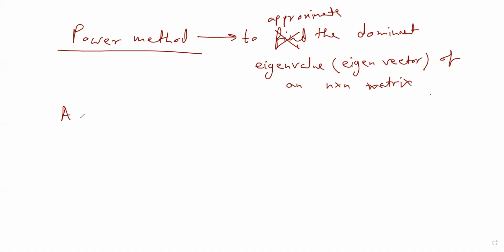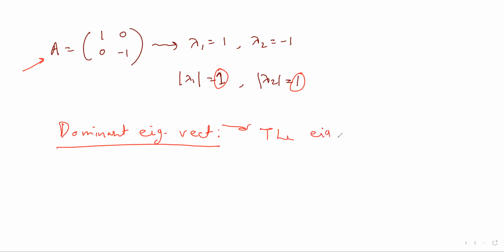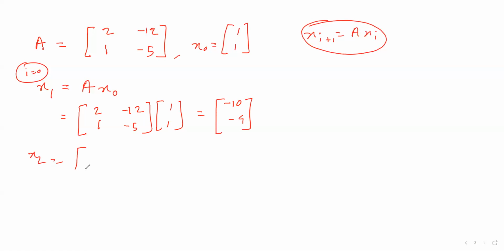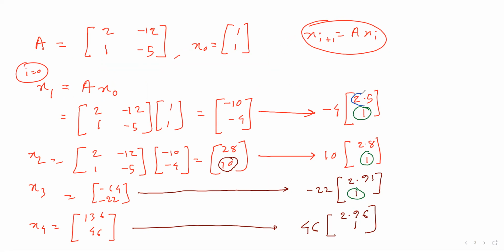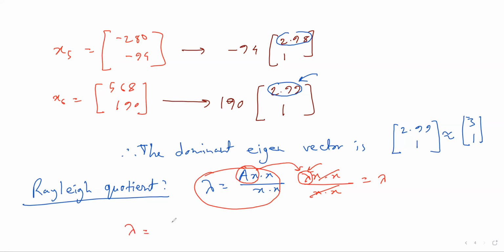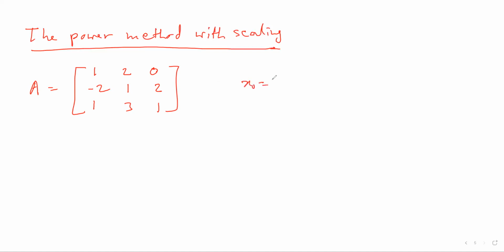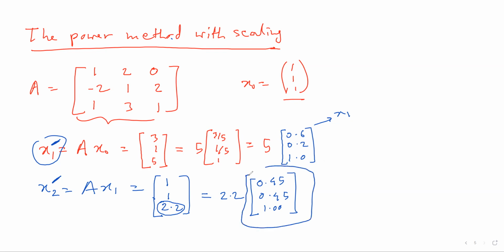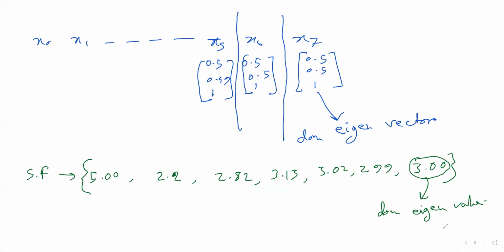Power Method for Finding Dominant Eigenvalues and Dominant Eigenvectors